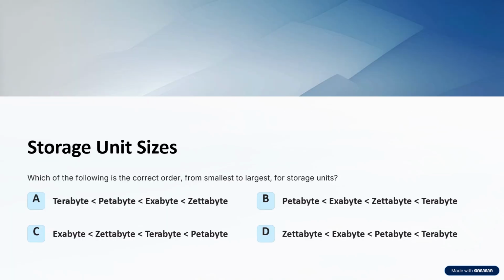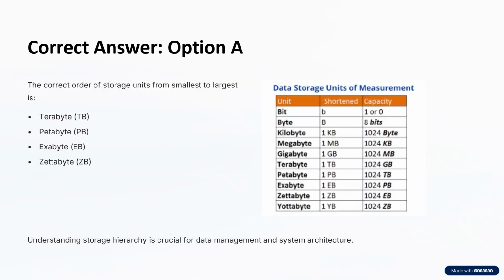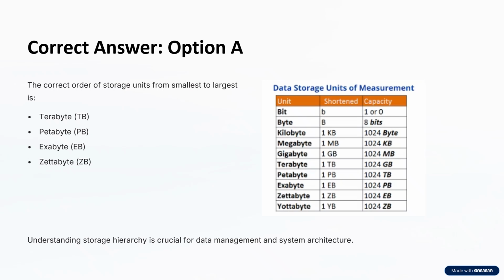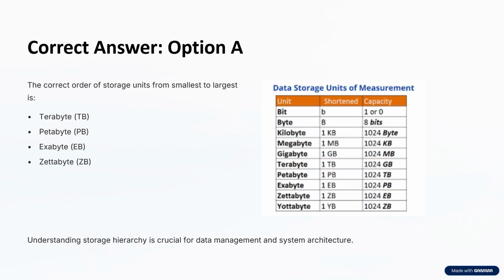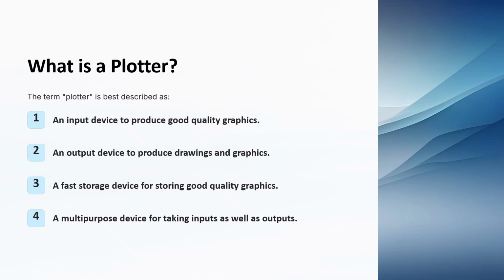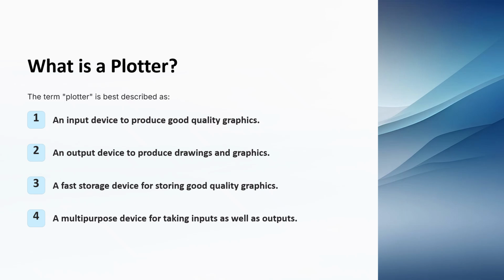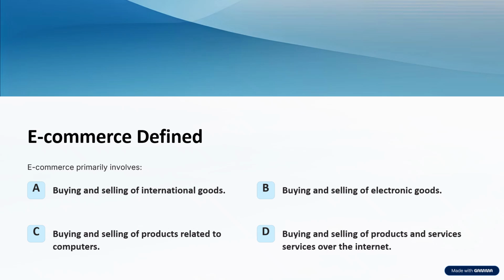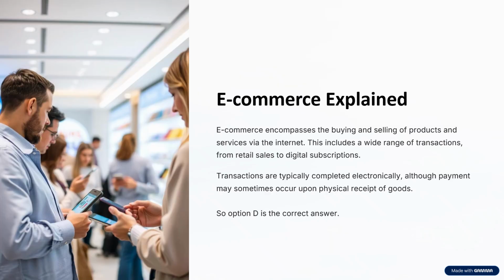INFORMATION AND COMMUNICATION TECHNOLOGY | UGC NET | KSET | KPSC | KEA | Lecture-2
SUBJECT: INFORMATION AND COMMUNICATION TECHNOLOGY
LECTURE: 2

THANKING YOU
REGARDS
SOWMYA RANI G S